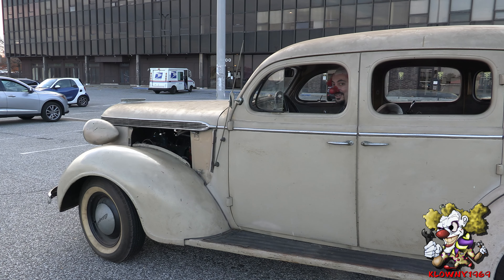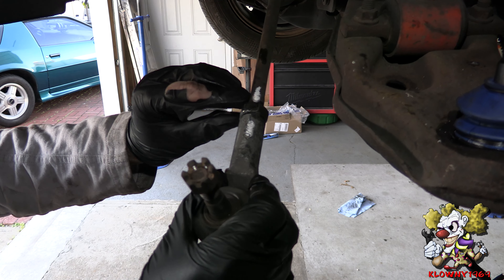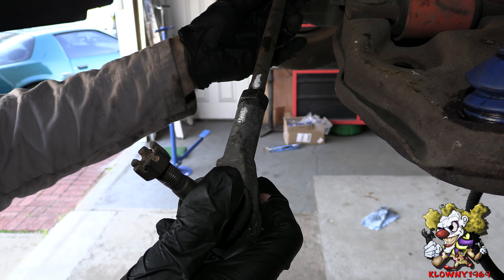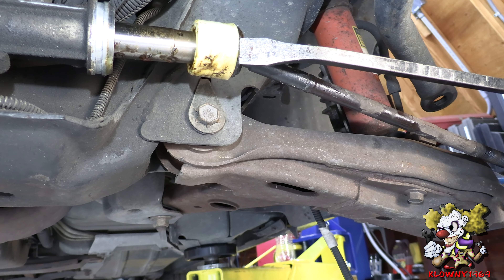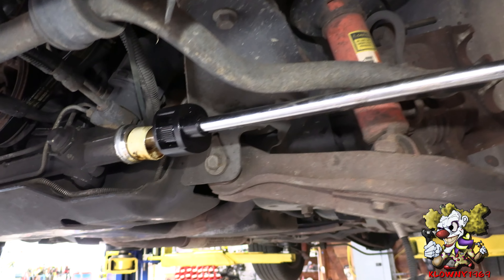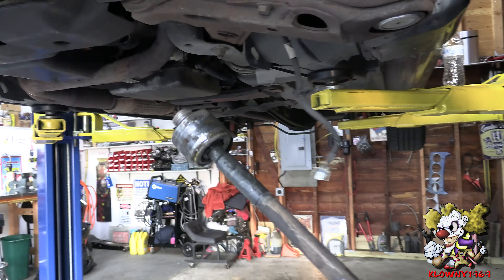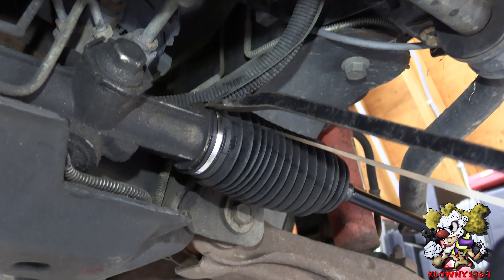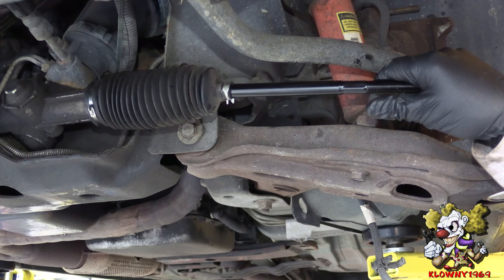Inner Tie Rod Removal Tool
In this video I show how to remove an inner tie rod. You can also use this tool to torque down the inner tie rod as well.

I am the only klown in the world that shows you how to work on cars!!

Klowny1969 thirdgen second generation camaro firebird chevelle nova corvette trans am